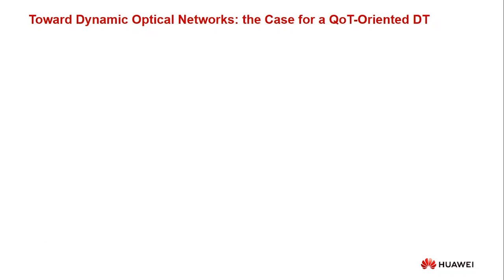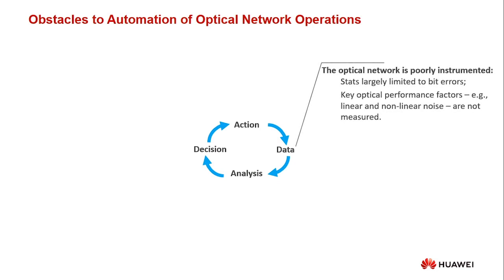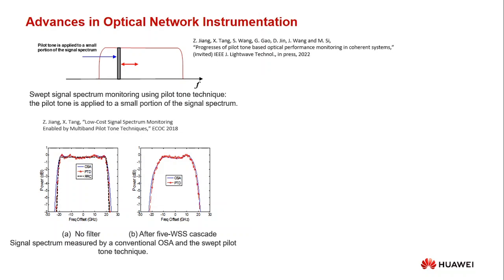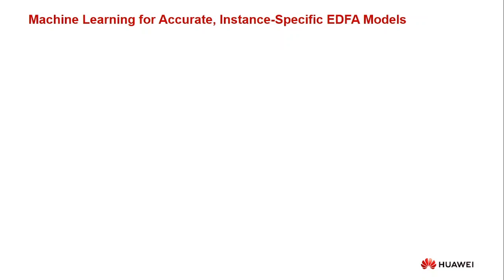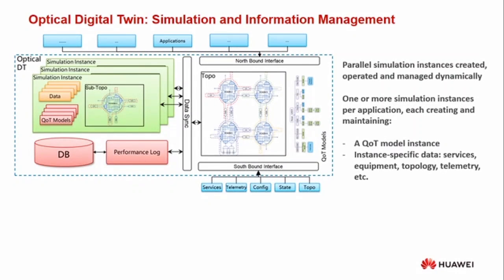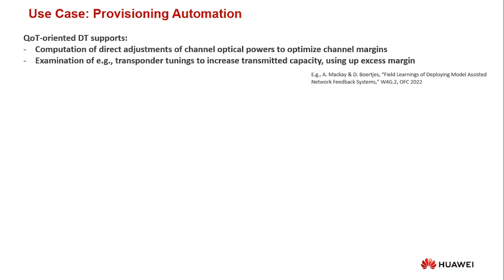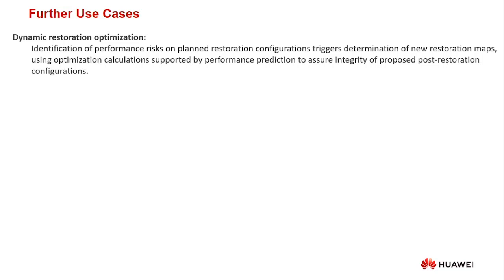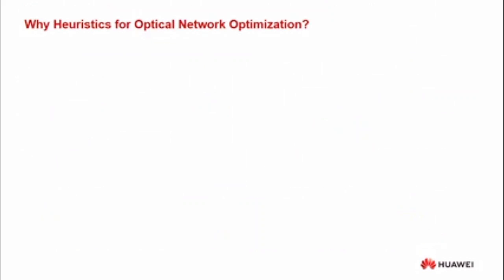Digital Twin for the Optical Network Key Technologies and Enabled Automation Applications